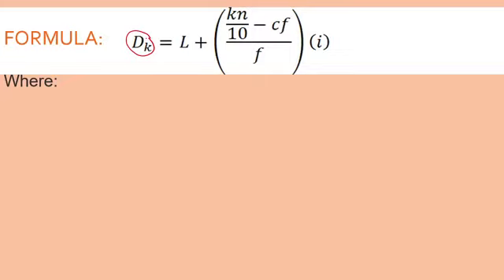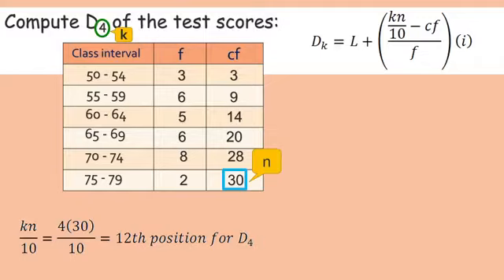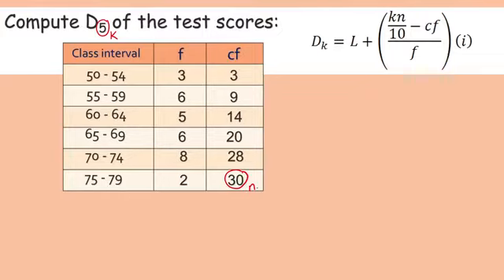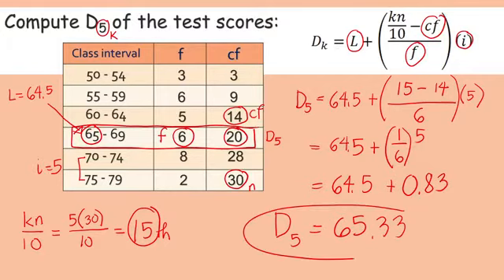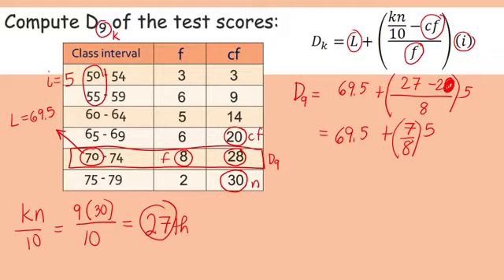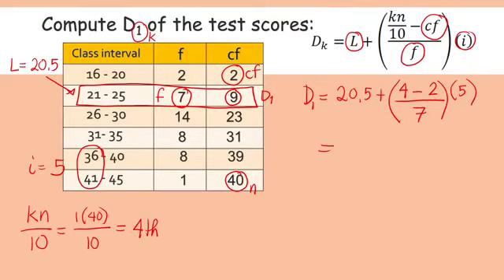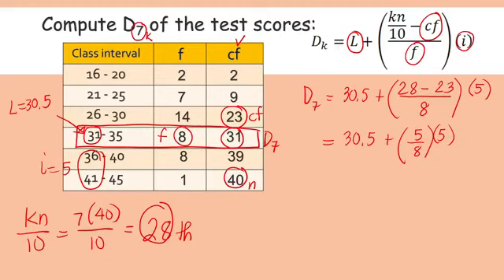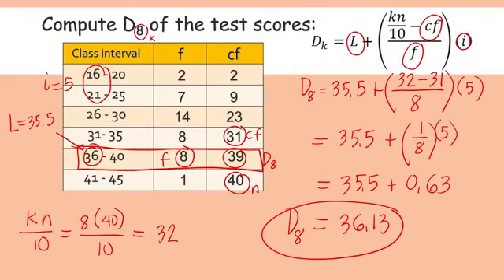Deciles of Grouped Data